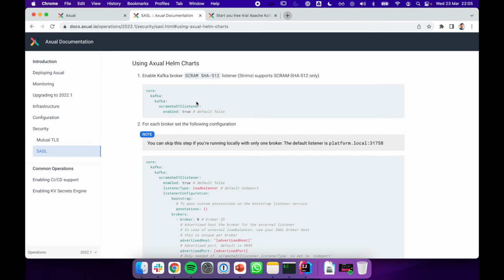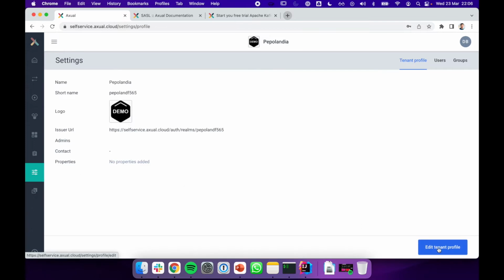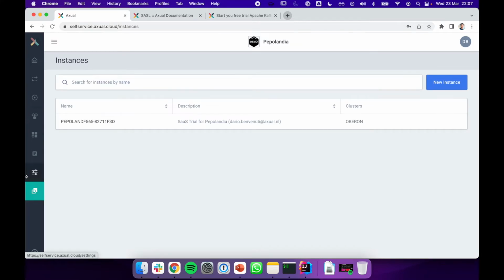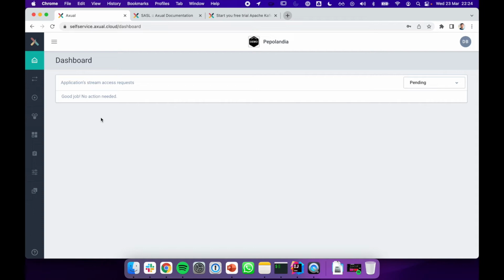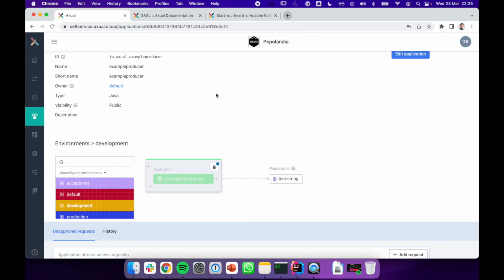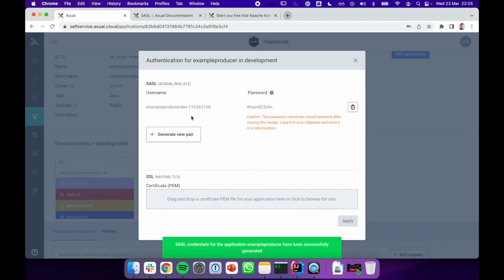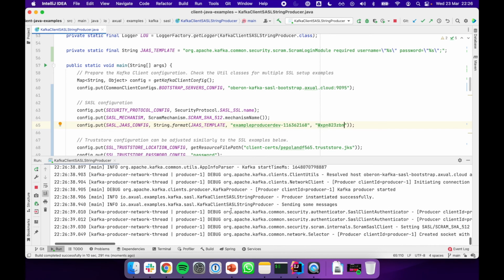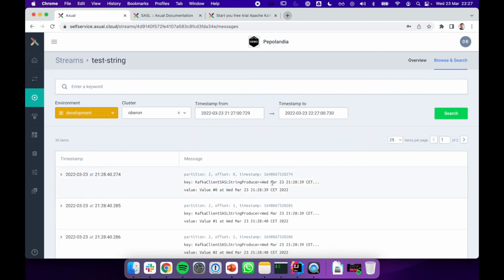Axual feature showcase - SASL support for Kafka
At Axual we love to help DevOps teams to apply Kafka topic security in an easier way. That’s why with great pride we are bringing SASL support to our Kafka event streaming platform.

SASL support is implemented on multiple levels in the platform, from the Kafka Broker to the Self-Service UI. As soon as the platform operators or tenant admins have enabled SASL support on the broker, they configure it as an available authentication method in the Self-Service UI. Then, they can gradually add support for the instances by marking SASL as an enabled authentication method.